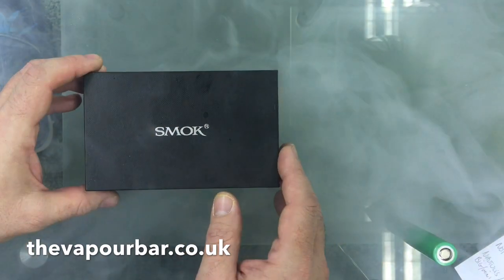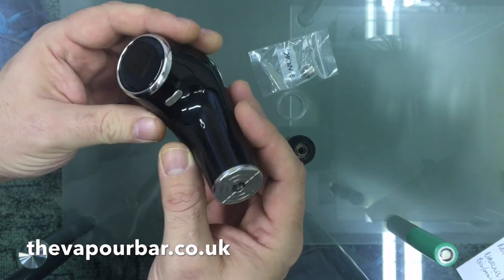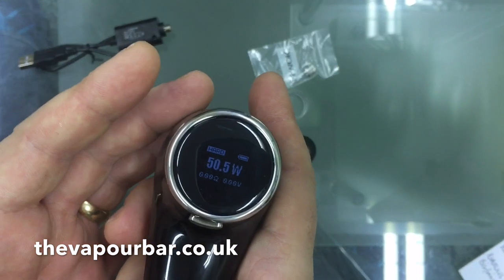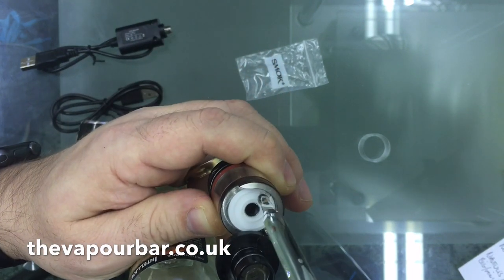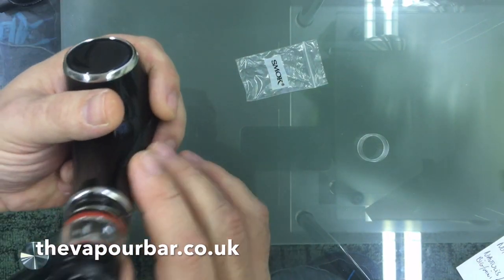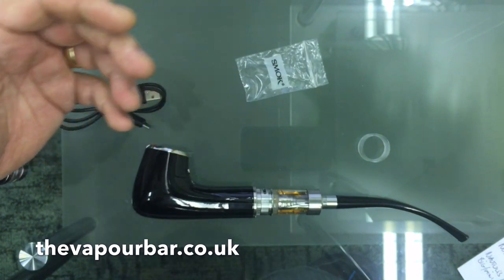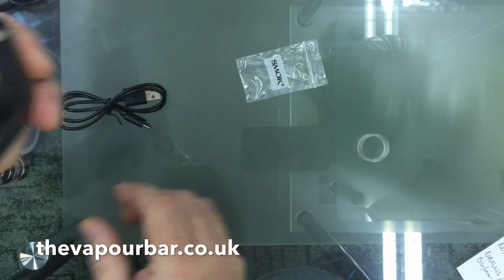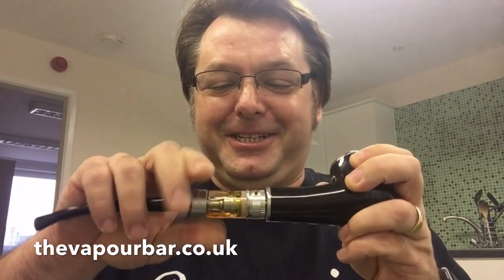Smok Guardian Pipe III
A quick look at the Smok Guardian III kit .. A great 75w / temp control sub ohm device fantastic for clouding , and for those who enjoyed smoking a pipe and would like to enjoy using the device in a traditional style , as a ex pipe smoker I have added a small section on how to set the device up so you can vape the pipe just like a traditional tobacco burning pipe with a few changes, so you can chug away to your hearts content ...